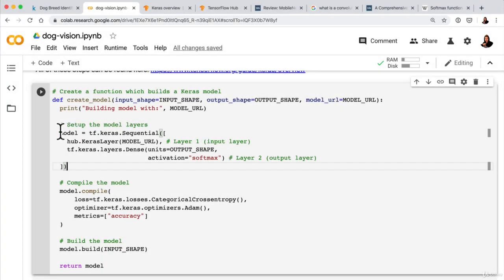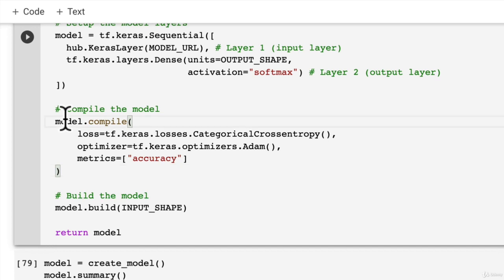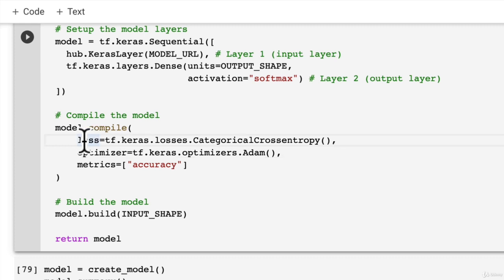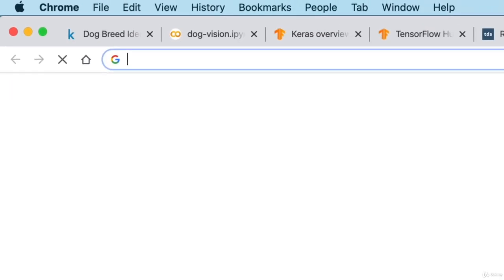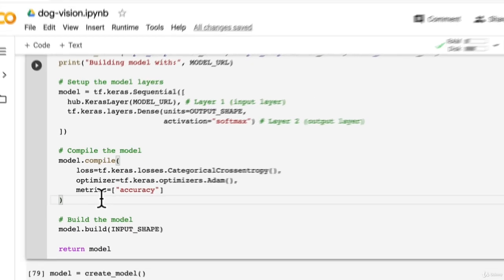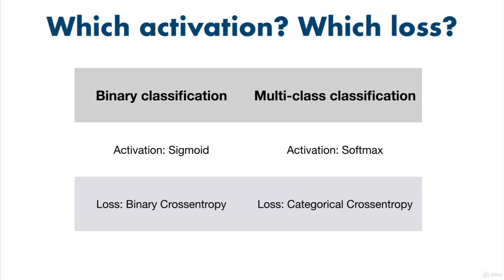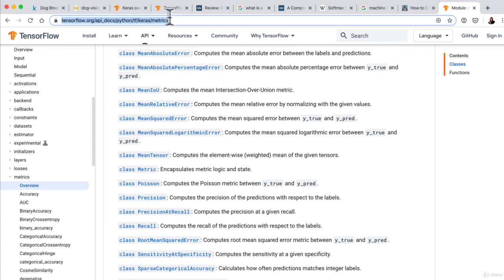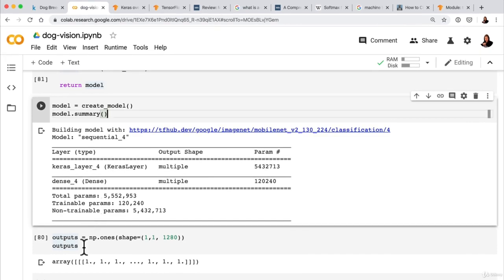28 Building A Deep Learning Model 4